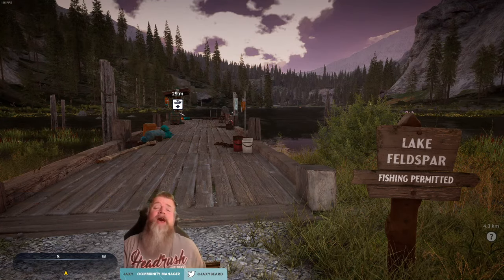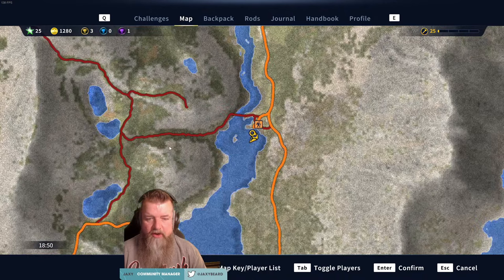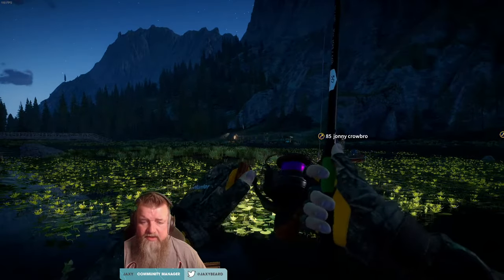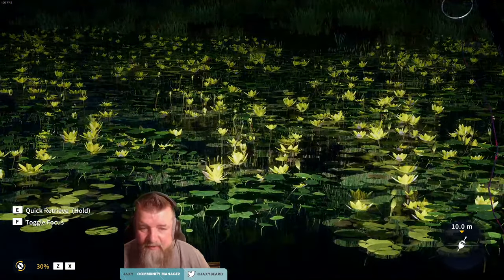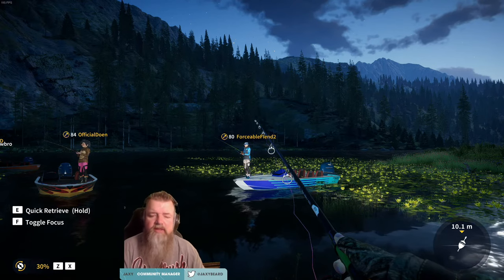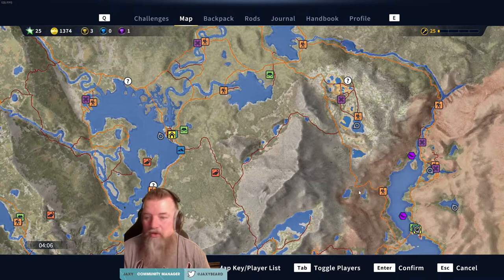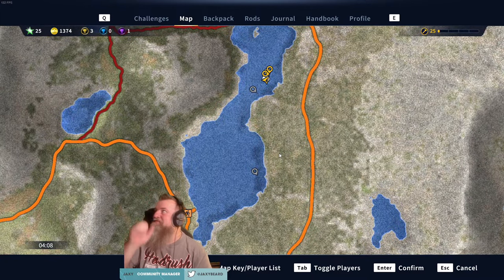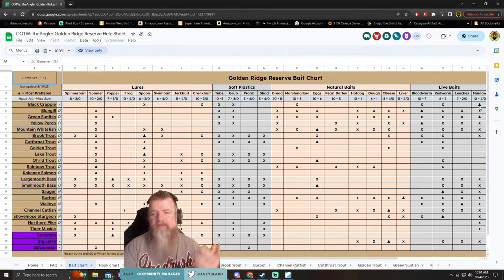The Tackle Box | Having a Crappie day? Hook some Black Crappie with us!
Sit back, relax, and join Community Host, JaxyBeard, for The Tackle Box stream.

◈ Join the COTWTheAngler Community

◈ Participation & Etiquette

To keep things as fun, fair, and inclusive for everyone as possible, when you choose to participate in the Stream and with its community you understand and agree to the below rules:-

  I will not harass or abuse other community members;
  I will not share racist, culturally biased, sexist, sexually explicit, or otherwise offensive content;
  I will not share political and religious content;
  I will not share personal or confidential information about another community member or myself;
  I will not post comments to troll and cause unrest;
  I will remember that the Devs are humans and deserve the same respect as me or anyone else;
  I will not spam content and/or post links.